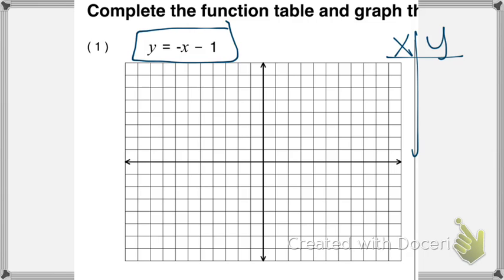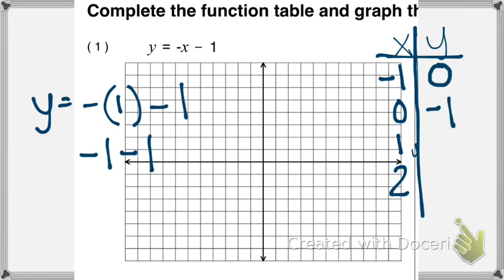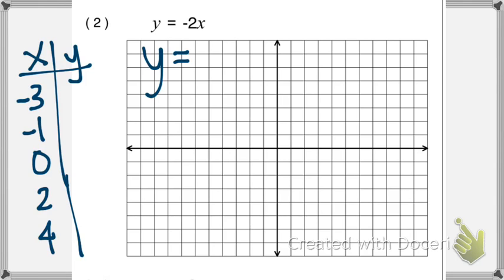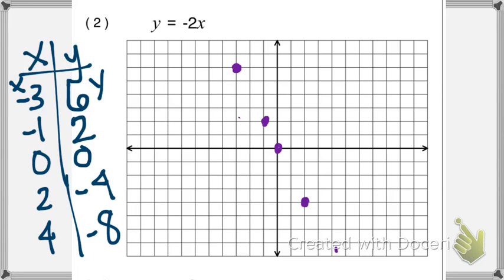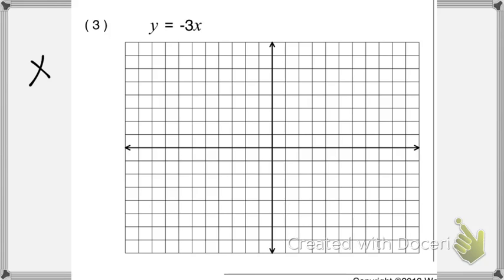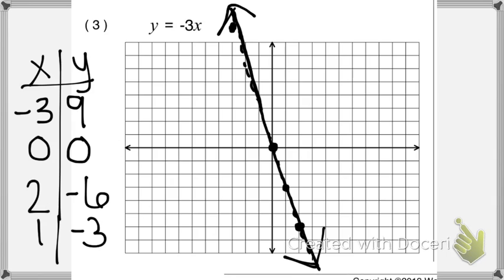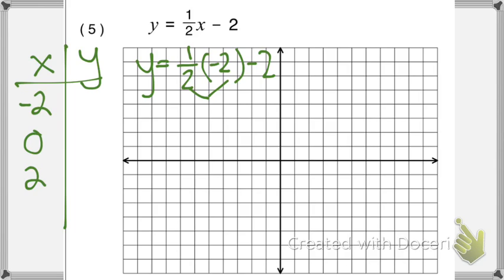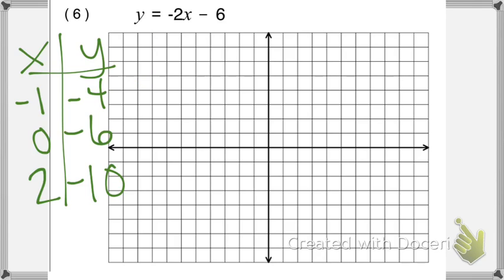Graphing Linear Equations